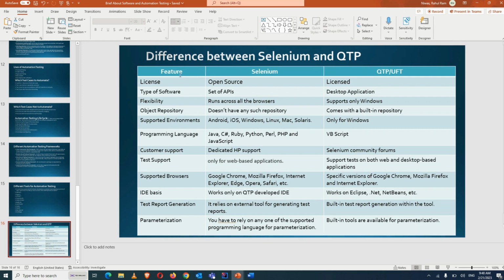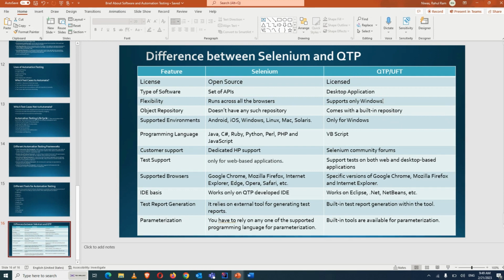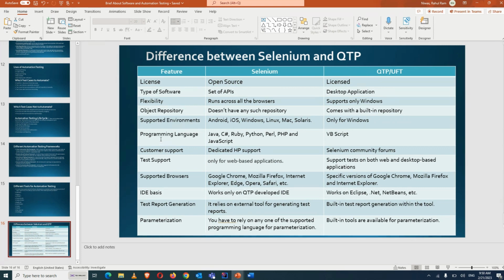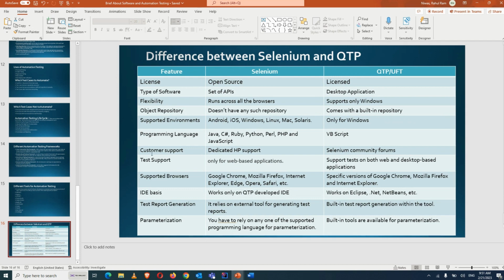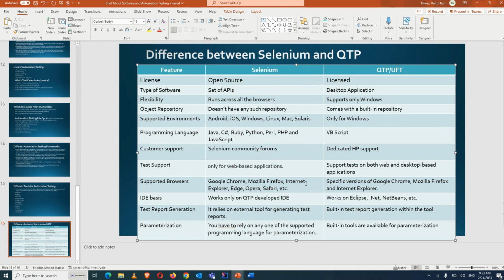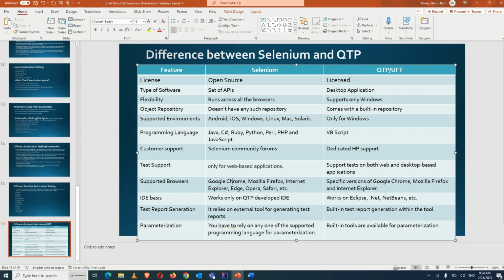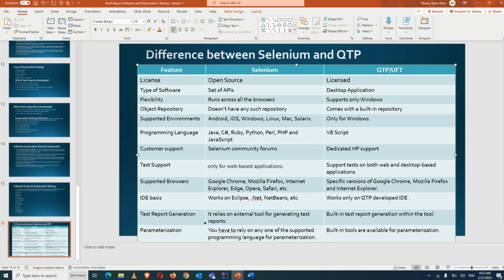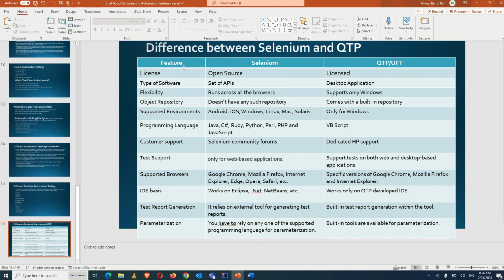🔥Difference between Selenium and QTP | Automation Testing Tools 💻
🔥Still confused about the difference between Selenium and QTP (UFT)? 🤔
In this video, you’ll learn a clear, detailed comparison between Selenium and QTP — so you can decide which tool best fits your Automation Testing journey! 🚀
🧠 Detailed Overview
In this session, we’ll break down the key differences between Selenium and QTP (UFT) in terms of:
✅ Platform support
✅ Language compatibility
✅ Tool architecture
✅ Licensing model
✅ And practical usage in the automation world

You’ll also understand how Selenium has evolved as an open-source leader in automation, while QTP (UFT) continues to serve as a powerful licensed tool for enterprise testing.

By the end of this video, you’ll know which tool suits your needs — whether you’re building your career in Automation Testing, setting up frameworks, or transitioning from manual testing to automation.
Here’s what you’ll learn 👇
• 💻 What is Selenium and how it works
• 🧠 What is QTP (UFT) and its role in automation
• ⚙️ Major differences between Selenium and QTP
• 💰 Open-source vs licensed automation tools
• 🧩 Real-world usage of both tools in testing projects
• 🚀 Which tool to learn first for your QA career
• 🎯 Best career path for Automation Testers in 2025
⏱️ Timestamps (Logical Chapters)
00:00 – Introduction
00:30 – Overview of Selenium
02:00 – Overview of QTP (UFT)
03:30 – Selenium vs QTP (Feature Comparison)
06:30 – Which Tool Should You Choose?
08:30 – Summary & Next Steps

📢 Ready to become a job-ready Automation Engineer?

Rahul Automation Studio 🚀 helps you master Software Testing & Automation with hands-on, project-based learning. Whether you’re a fresher, manual tester, or working professional, our goal is to make you industry-ready in QA Automation.

Our Offerings Include:
🟡 Project Support: Live job support for real-world automation projects.
🔵 Interview Assistance: Resume help, mock interviews, and preparation sessions.
🟣 Career Mentorship: 1:1 career counseling and growth guidance.
🟤 Placement Assistance: Dedicated help to land automation jobs faster.